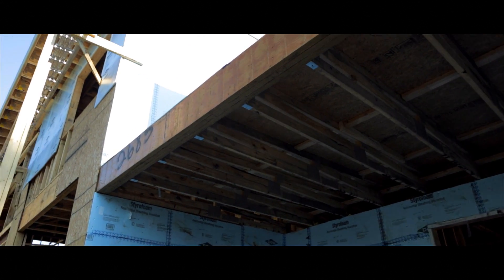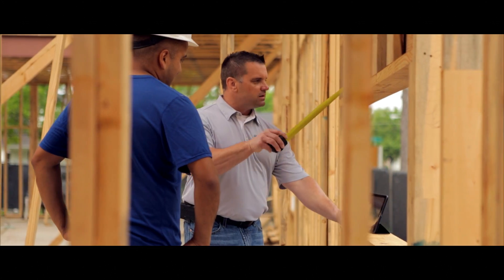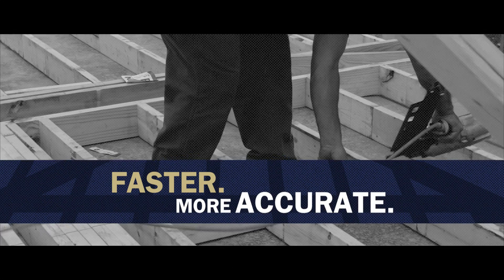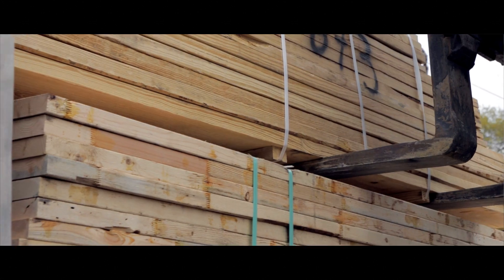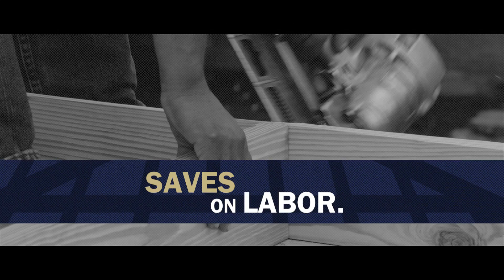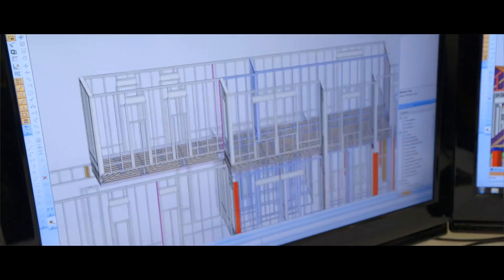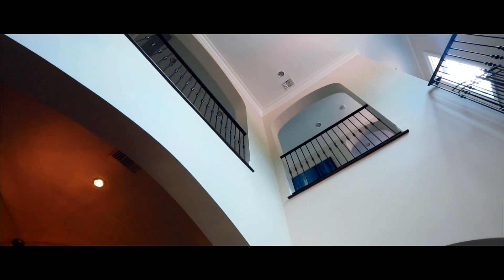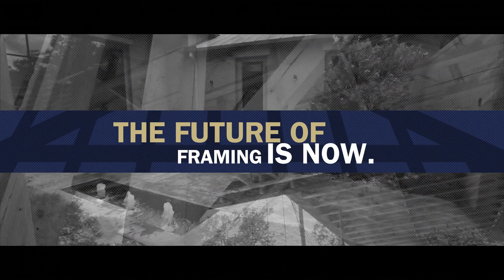Builders FirstSource READY-FRAME® Time-Lapse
Over the years, homes have become smarter, better designed and more efficient. And now the way we build them has too. With BFS READY-FRAME®, the revolutionary whole-house solution for framing homes.  READY-FRAME® is one of the first construction tools that allows a 3D model of framing and trusses. So your project can be reviewed and improved prior to construction and avoid costly delays and mistakes.

Having done numerous large custom projects, Builders FirstSource is able to implement more custom features into your 3D design upfront, such as designing floor trusses around lighting, designs and HVAC systems. And because of READY-FRAMES® accuracy and efficiency, it comes with many benefits built right into it.

READY-FRAME® is FASTER and more ACCURATE.
So with this READY-FRAME® project that we just framed up, we framed it up about 30% quicker than a stick frame job.

READY-FRAME® is GREENER with LESS WASTER.
Lumber is one of the biggest line items in the new construction budget and is prone to the largest percentage of slippage. During the framing process, we produce an exorbitant amount of trash that can be avoided with systems like READY-FRAME®.

READY-FRAME® is SAFER and BUDGET-FRIENDLY.
With READY-FRAME®, we're able to provide the customer with one price, meaning there's no extras unless they're to change something on the job.

READY-FRAME® saves on LABOR.
At first, the framers are reluctant, but then they get to see that it's a lot easier for them. And then they like it a lot. It's a lot faster for them. It's less man power.

READY-FRAME® delivers unparalleled CONTROL.
The most important fact is that we get to see every single wall section before it gets framed up early on in the design process. And we can make changes to that before we are working in the field.

READY-FRAME® gives you leading-edge technology using BFS's proprietary saws and software. When we're telling our homeowners that we're using ready frame, it is part of a larger concept that we want to be on the leading edge of construction technology. It starts with foundation designs and READY-FRAME® is just the next evolving step into eliminating inefficiency in our business.

Imagine a seamless communication between the architect, framer, builder, and client. That's READY-FRAME®. Whether you're a production builder or a custom builder, take framing to the next level.